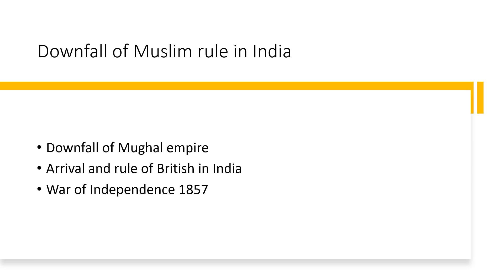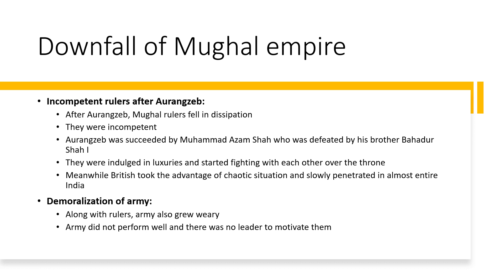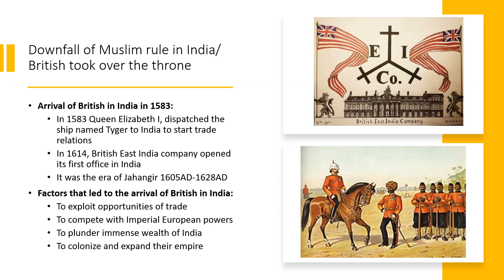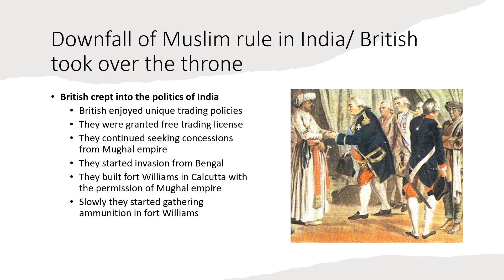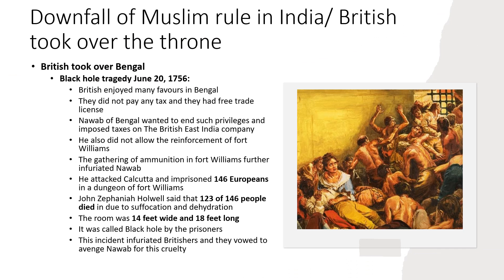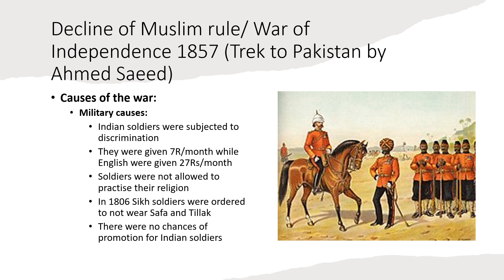Lecture 4; Decline of Muslim Rule in India and colonization by British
This lectures discusses the details of decline of Muslim rule in India. It explains almost all the factors and events that led to the decline. Moreover, It discusses the arrival of British, colonization of India and the War of Independence 1857 in detail.